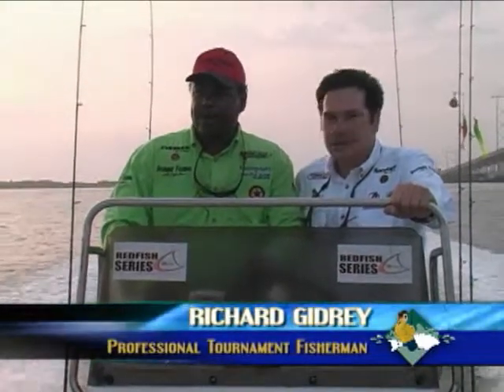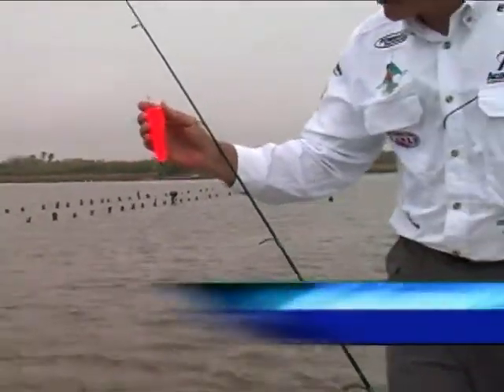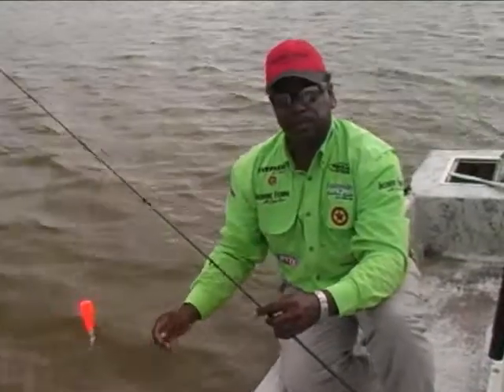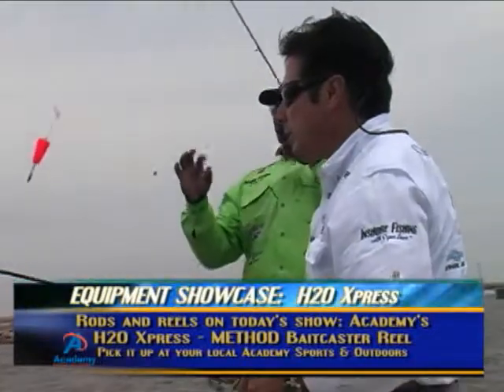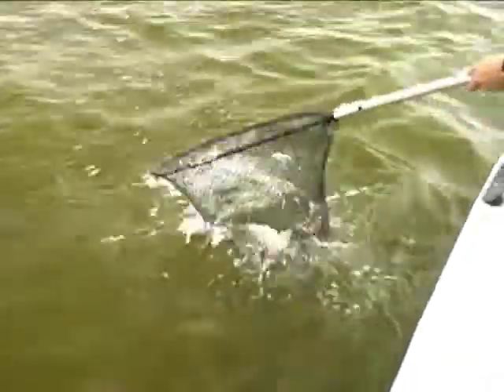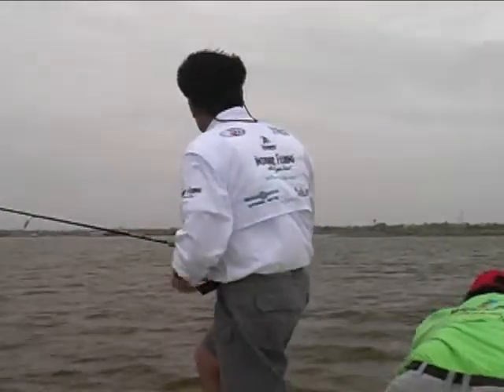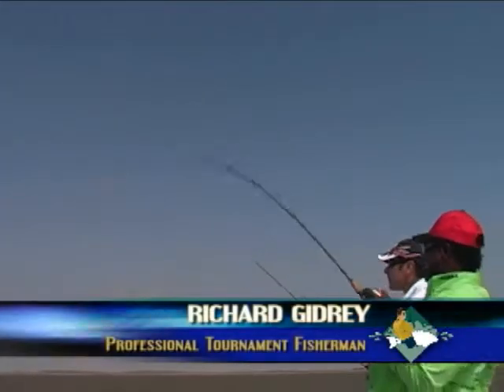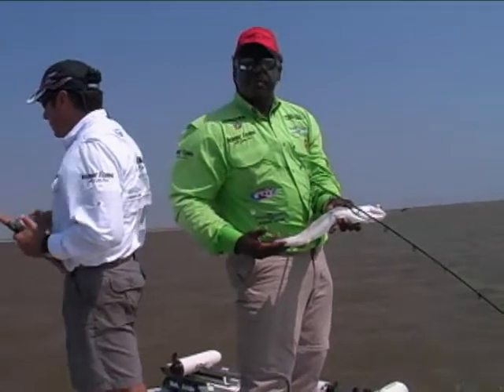S1E11 2008 Tenacity Pays Off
Guest Richard Guidry
Professional Tournament Fisherman